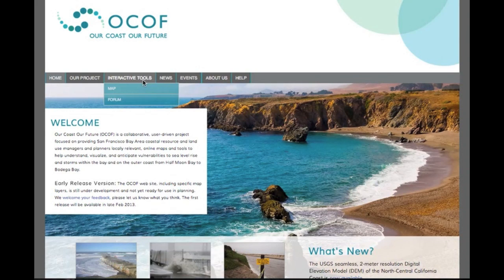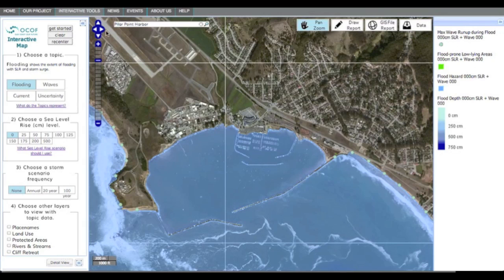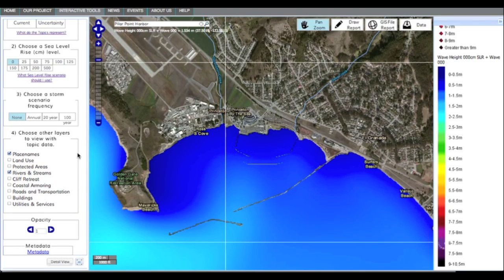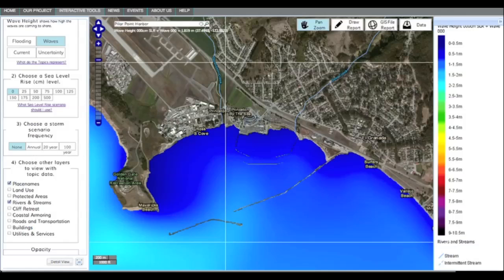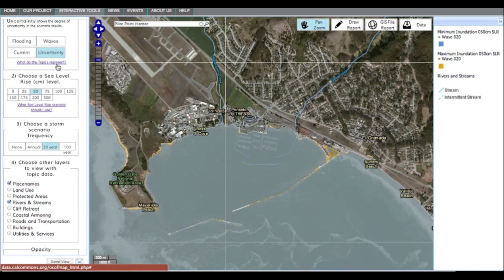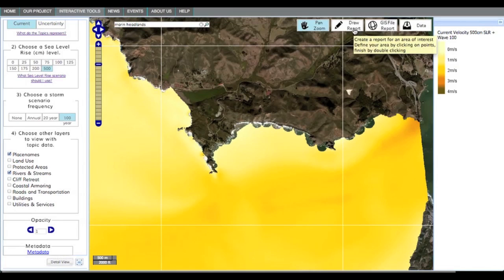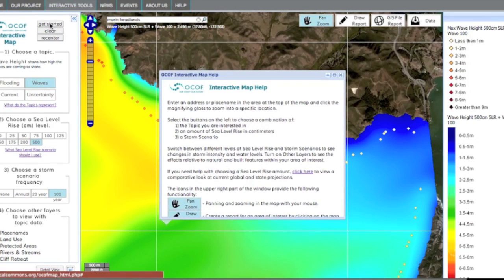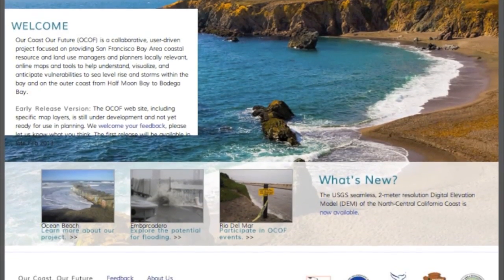Our Coast Our Future Web Tool Tutorial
Watch this tutorial to learn how to use the tools on this website.  The tools are aimed at San Francisco Bay Area coastal resource and land use managers and planners.

Our Coast Our Future (OCOF) is a collaborative, user-driven project focused on providing San Francisco Bay Area coastal resource and land use managers and planners locally relevant, online maps and tools to help understand, visualize, and anticipate vulnerabilities to sea level rise and storms within the bay and on the outer coast from Half Moon Bay to Bodega Bay.